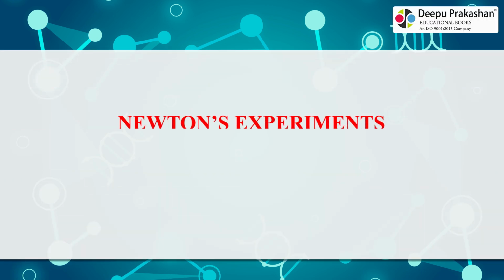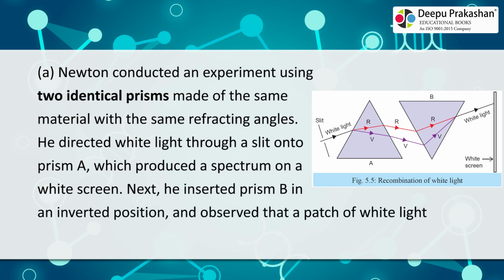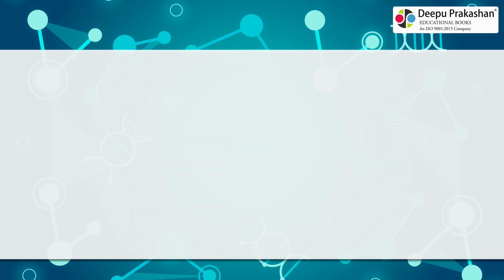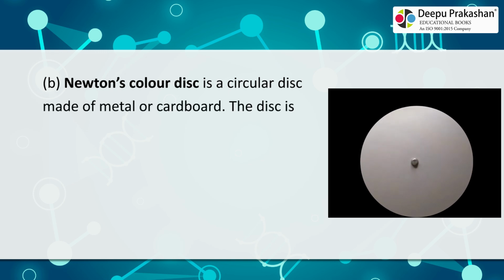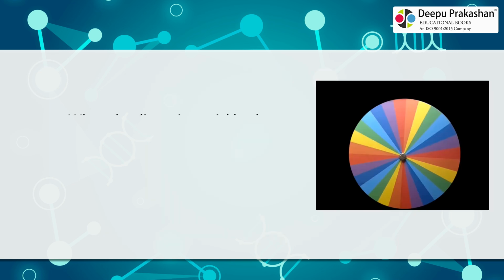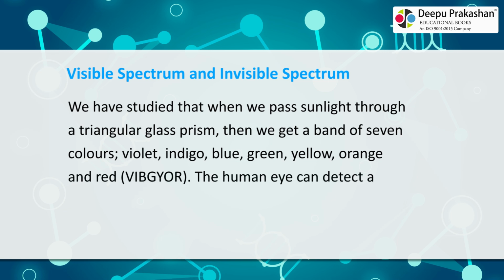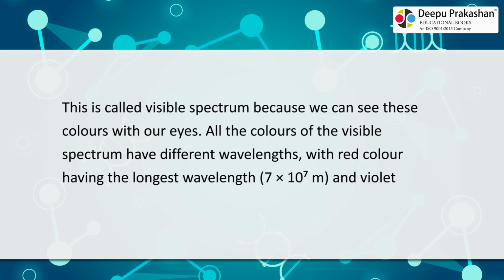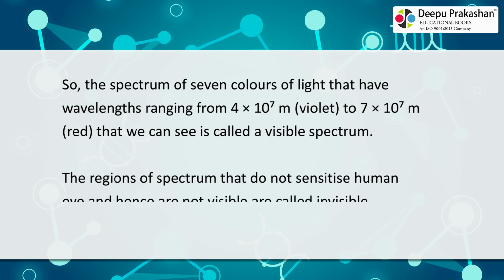Topic- 5.5 : Newton’s Experiments on Recombination of Spectrum of White Light | Chapter-5 | Physics